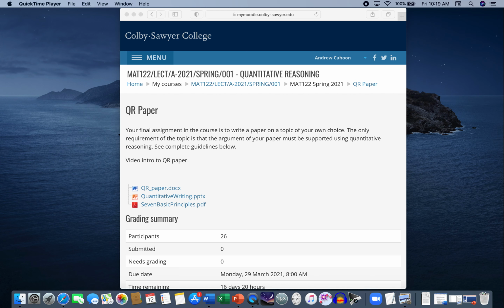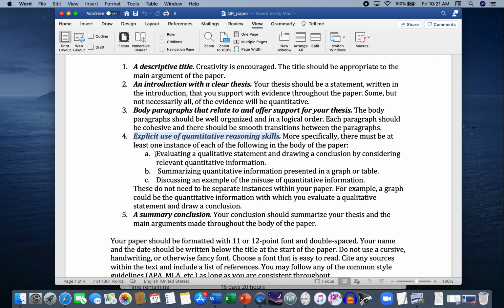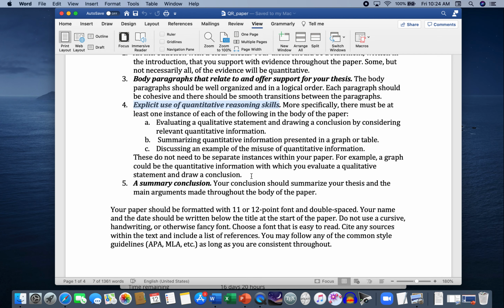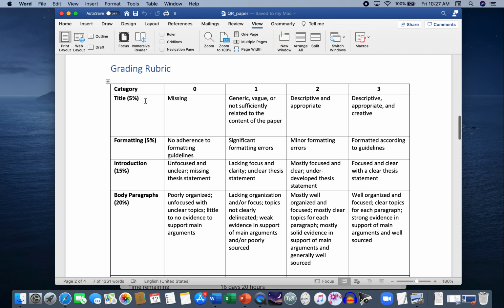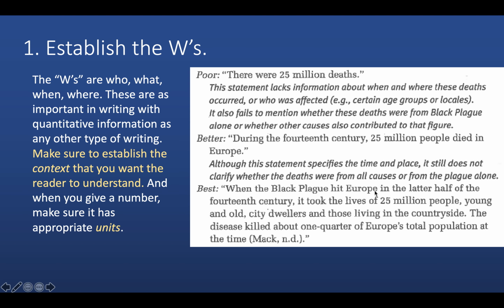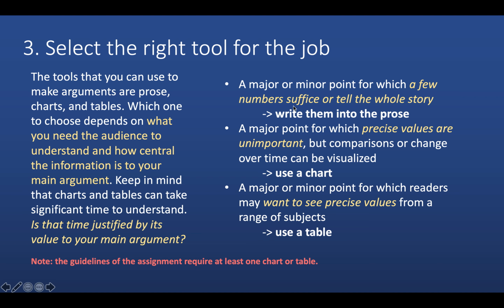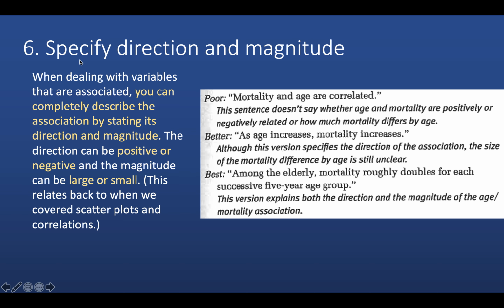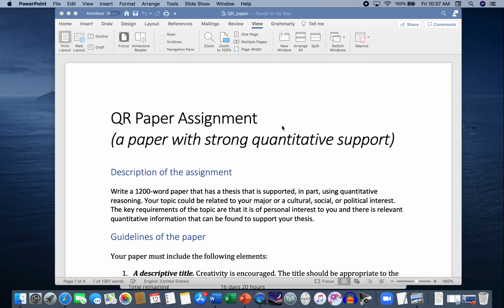QR Paper Intro